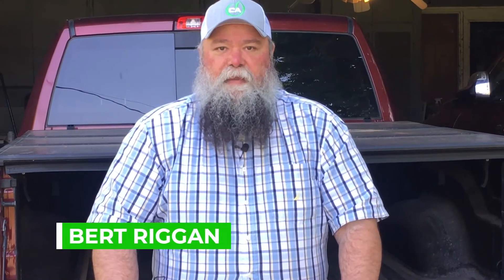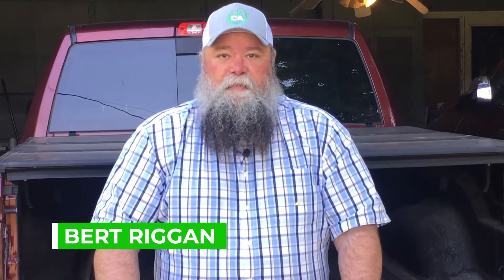Corn's Secret Hunger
Concept Agri-Tek's Bert Riggan discusses your corn plant's secret hunger and how to ensure your plants' health during these cool, wet and cloudy spring days.